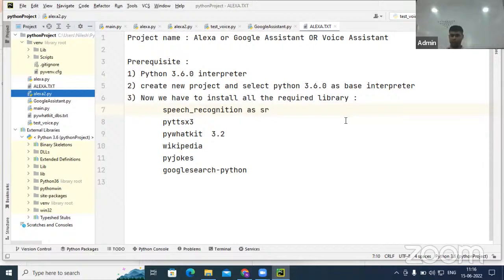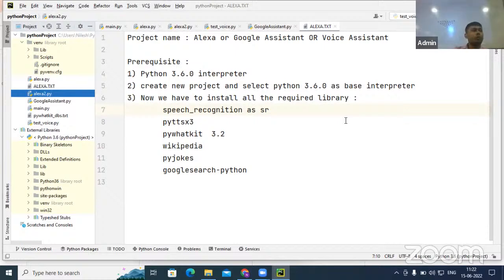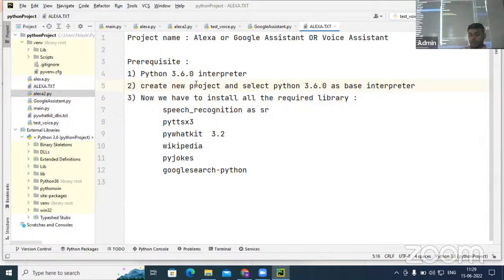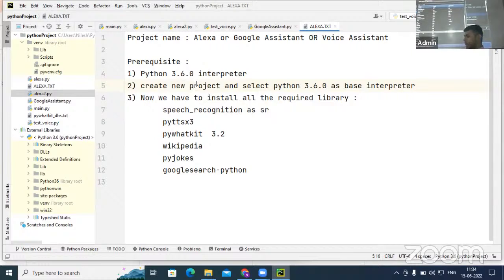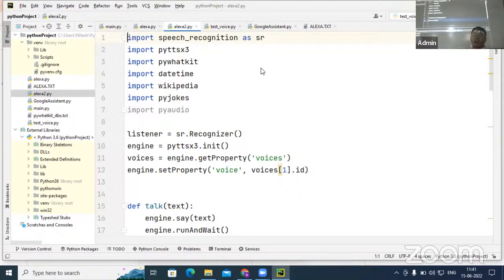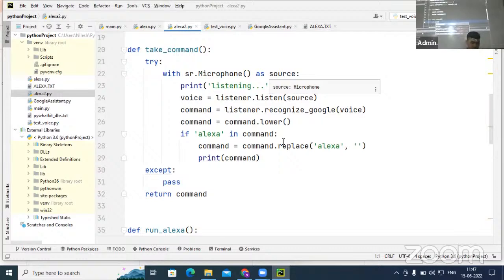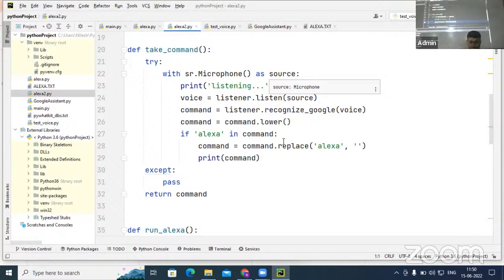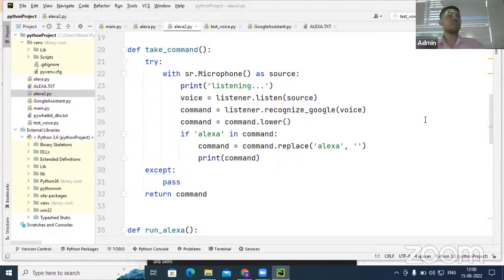AI & ML-BSC-IT-2021-2024,DATE:15/06/2022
BCA Course
BBA Course
BBM College
BBA College
BCA College
AKU Patna
Aryabhata University
PPU
Patliputra University
BBM Course
BBM Course in Patna
B.Sc-IT Course
B.Com
PGDM Course